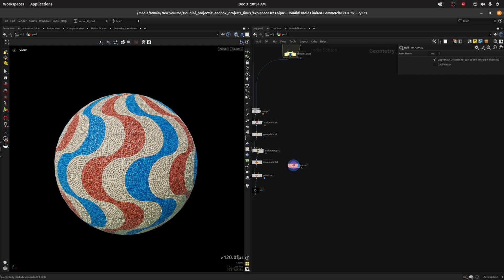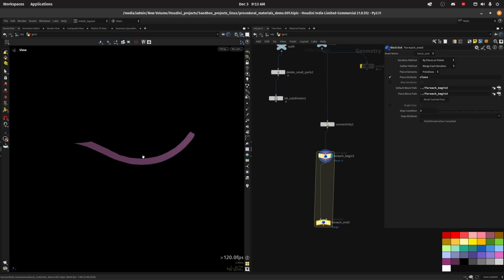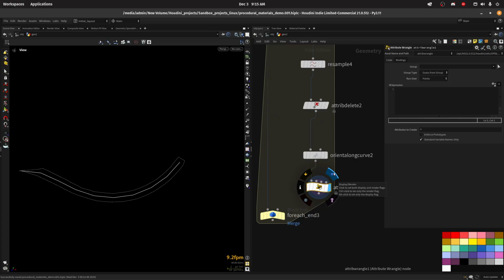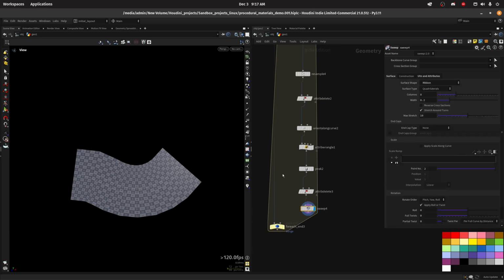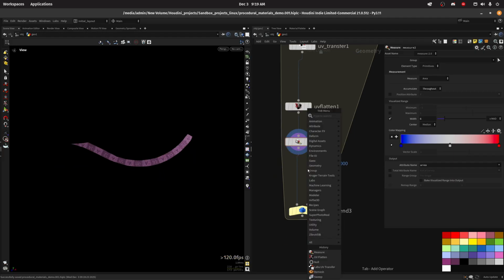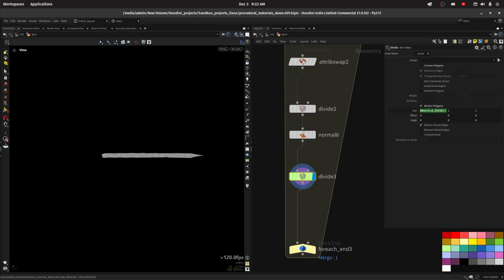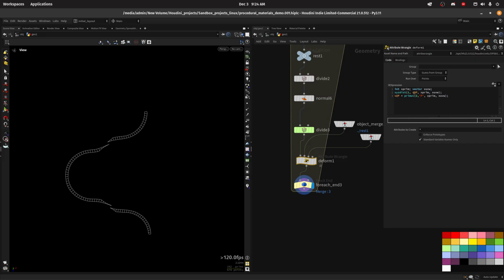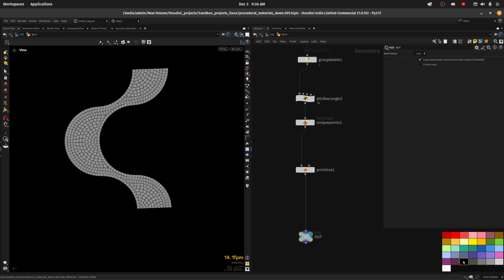Procedural Materials in Houdini 21 | Patreon December '25 - Free Lesson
This month on patreon we will be generating a tiling pattern, by combining the power of sops with cops in Houdini 21.
This is a sample lesson from the full step by step tutorial.